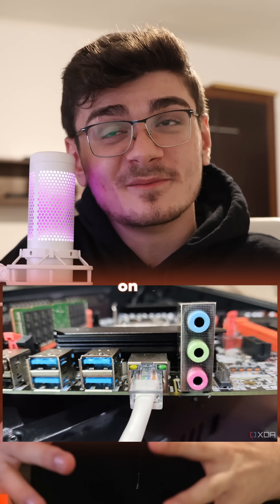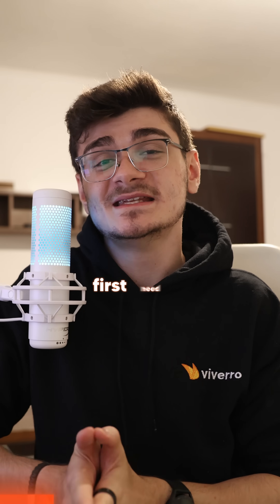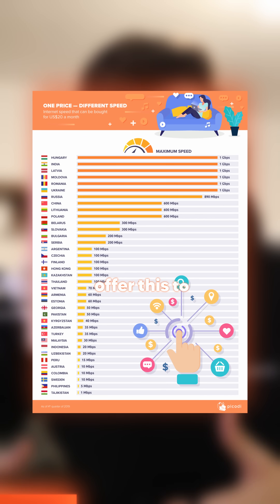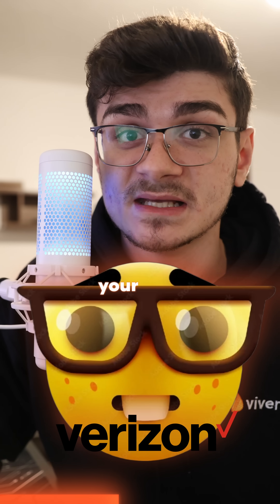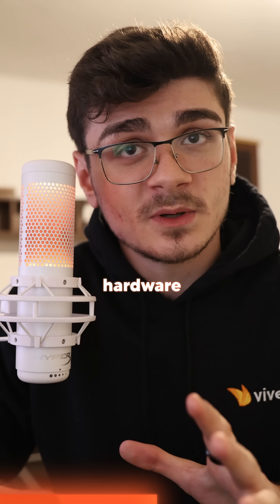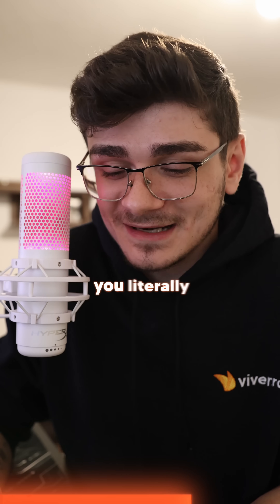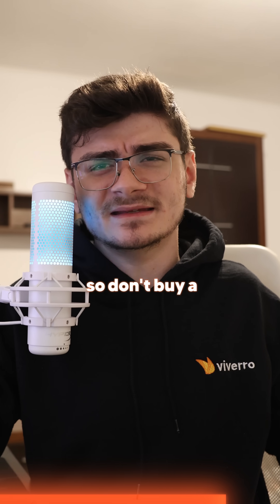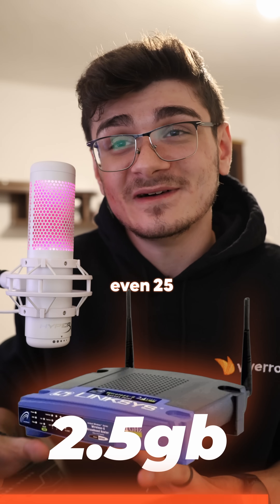INTERNET SPEED IS OFTEN MISUNDERSTOOD?!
Just because your Ethernet port supports 10GB speeds doesn’t mean you’ll actually get 10GB internet. The real speed you experience depends largely on your ISP—and high-speed plans can get pricey. On top of that, you need a compatible router that can handle those speeds.